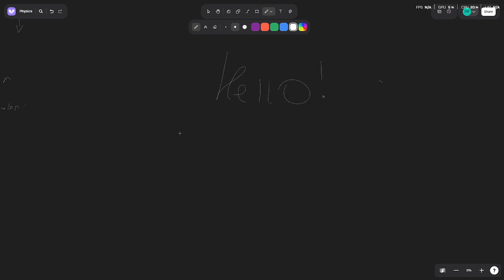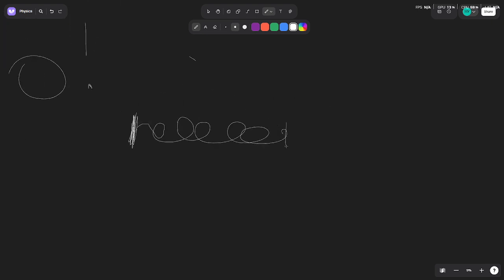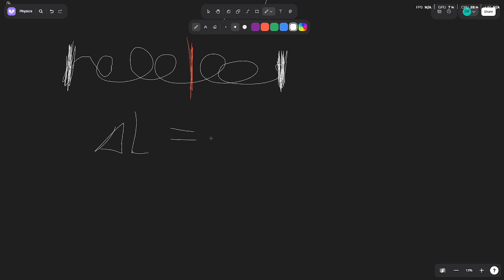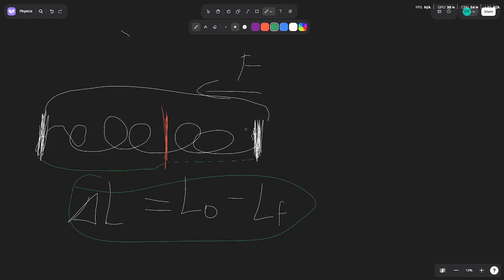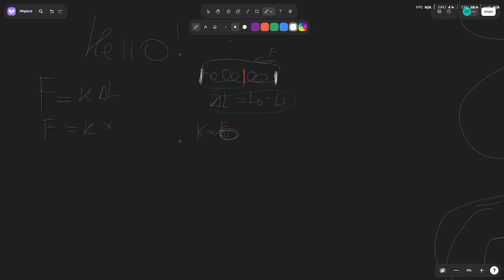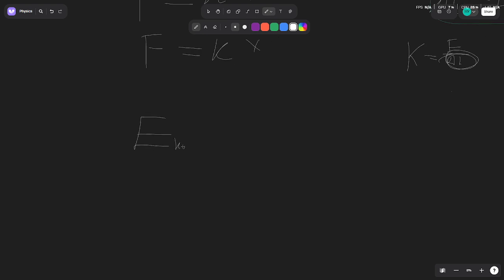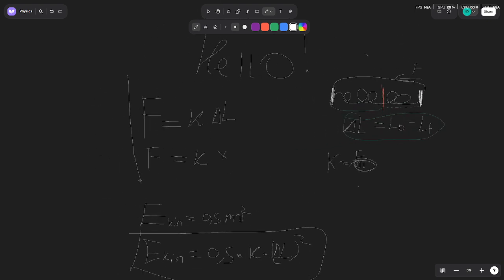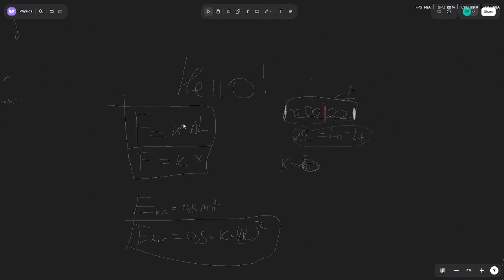The Springs (Hooke's law, Energy)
Today we're talking about the spring

LabHub Olympiads:
LabHub Education: